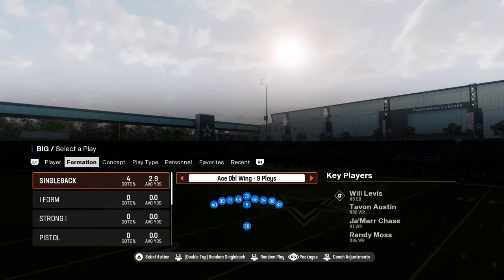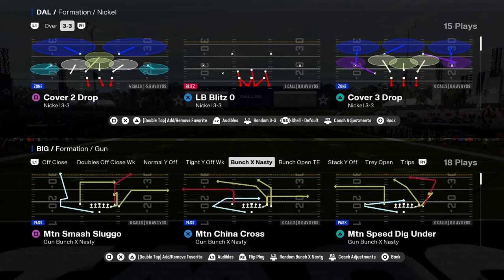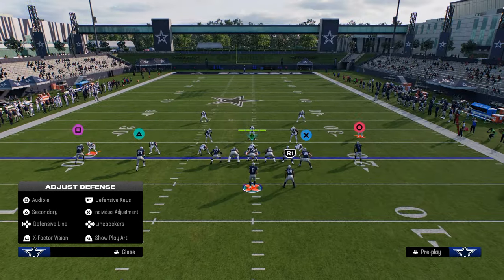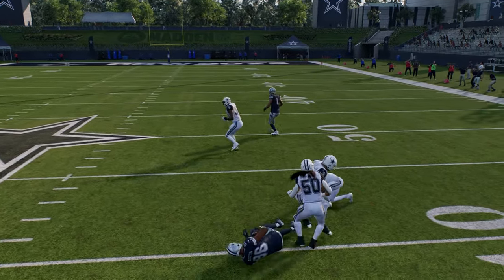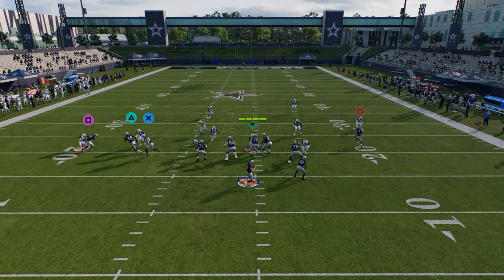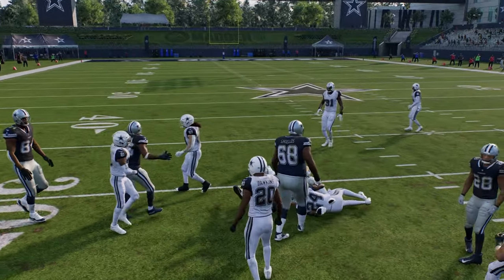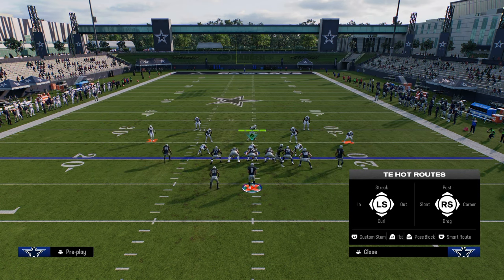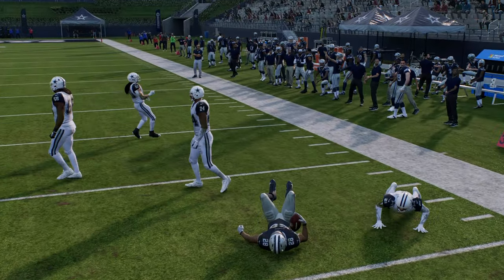The NEW BEST OFF META Offense In Madden 25